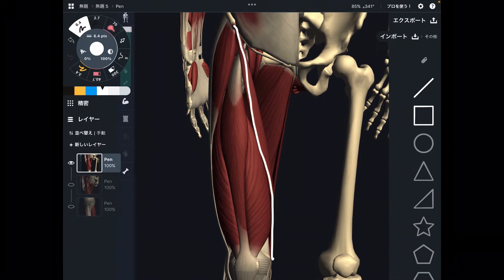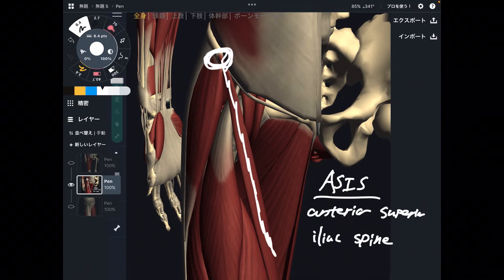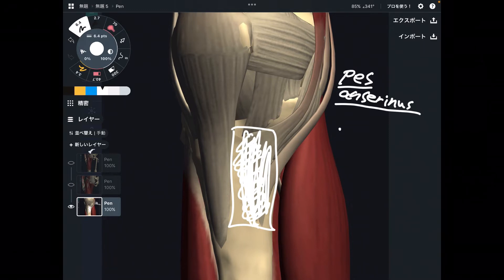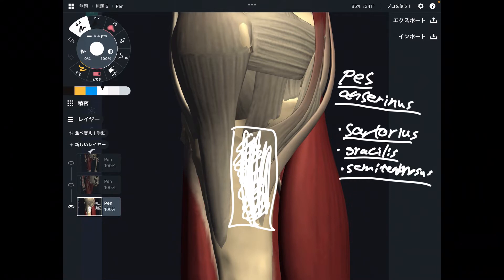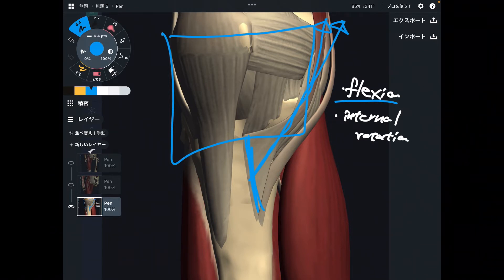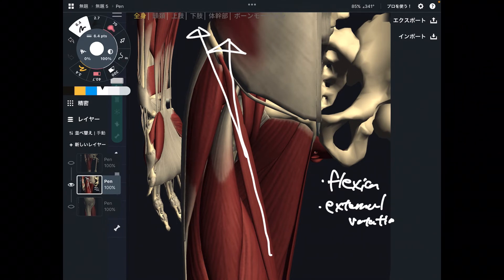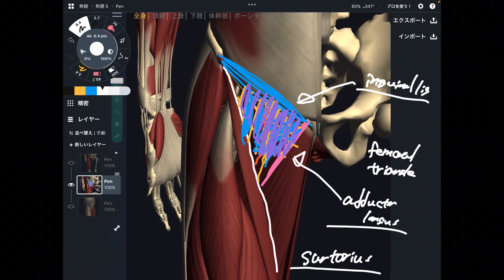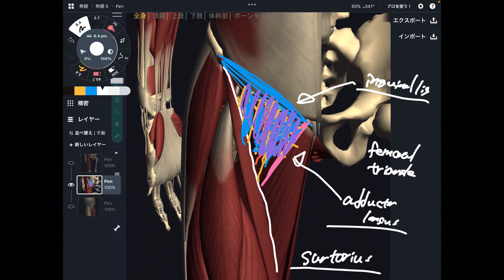Anatomy and function of sartorius